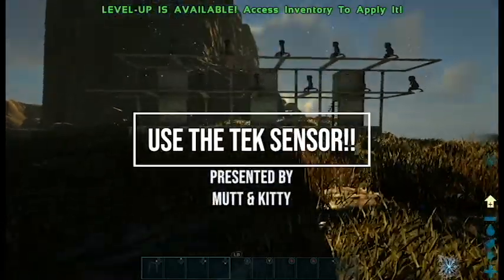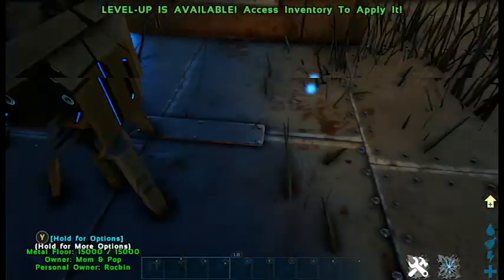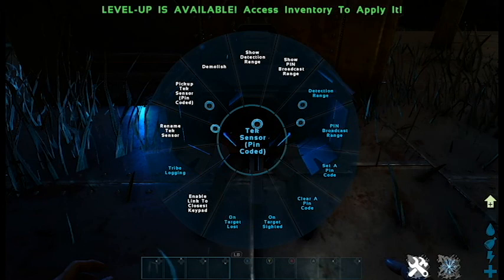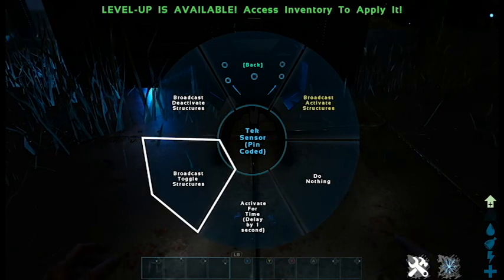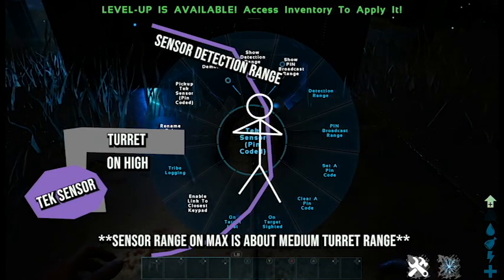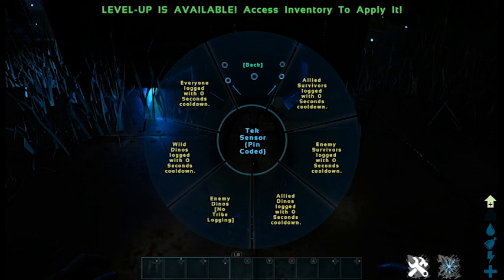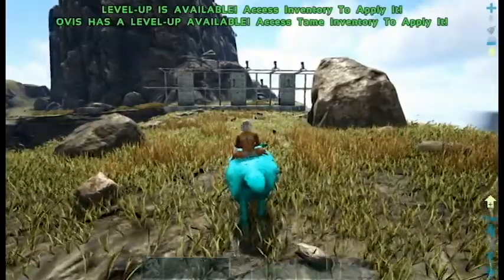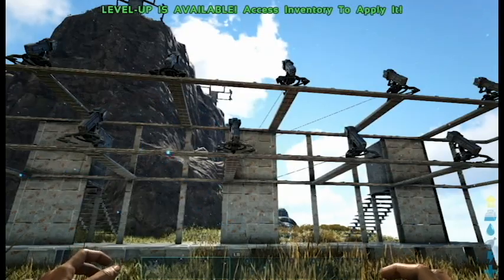Why You Need the Tek Sensor!!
This video explains how (and why) to use the tek sensor. Log trolls in tribe log, trap enemies with turrets, and more!